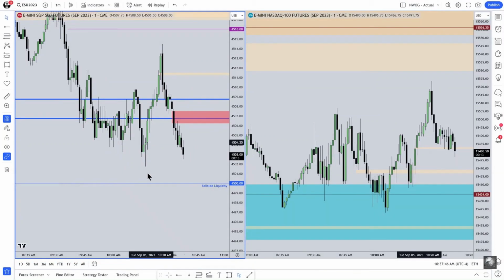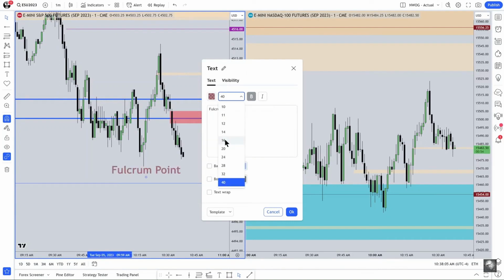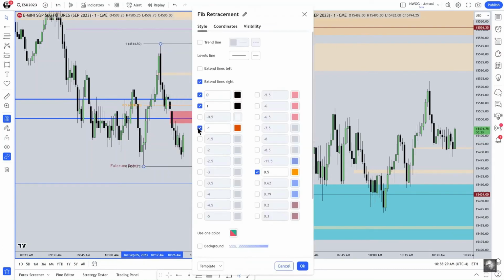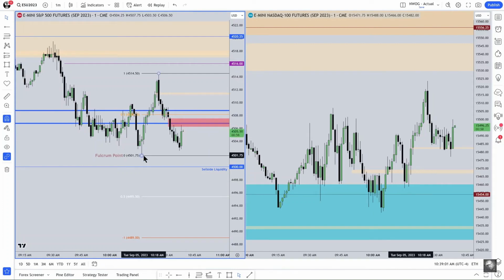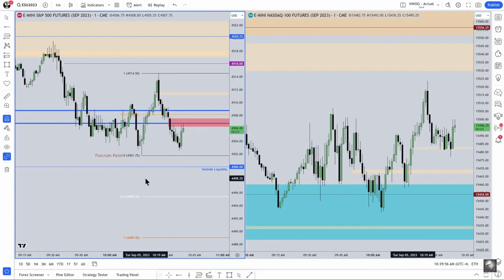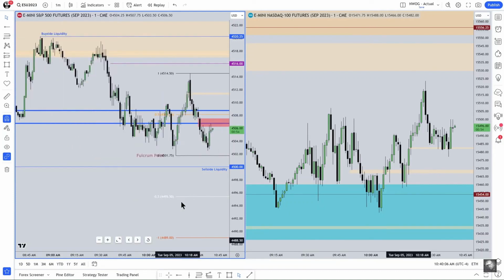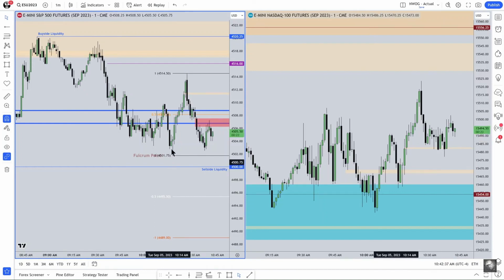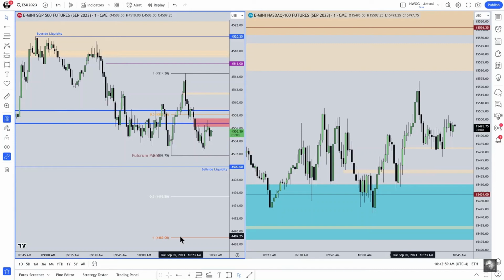ICT Concept - Projection Tool For Swing Trading Fulcrum Point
Characteristics Of Leaders Vs Leggard Pairs , Strong Vs Weak Pairs , HRLR Vs LRLR